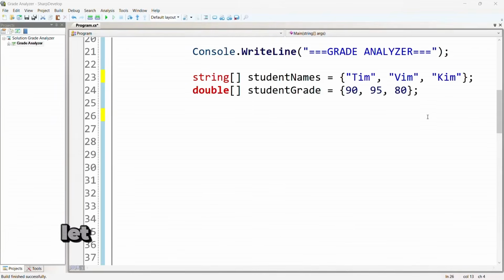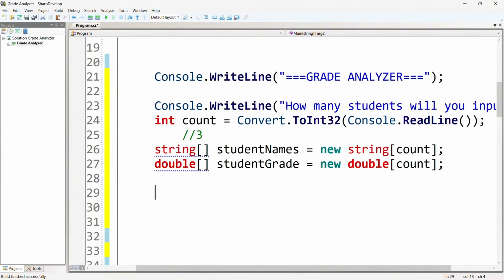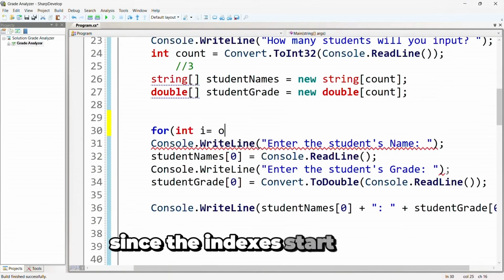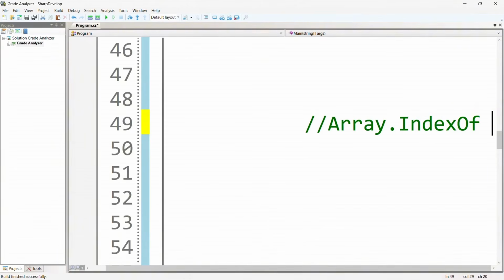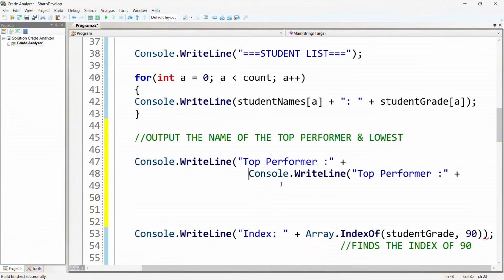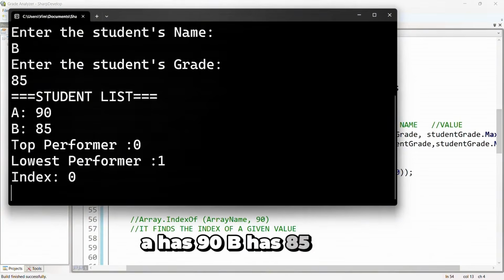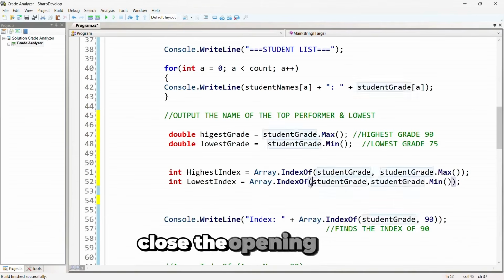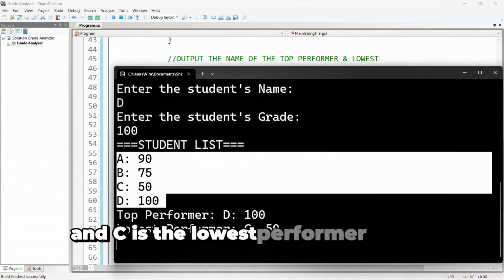C# Arrays - Finding the Specific Values